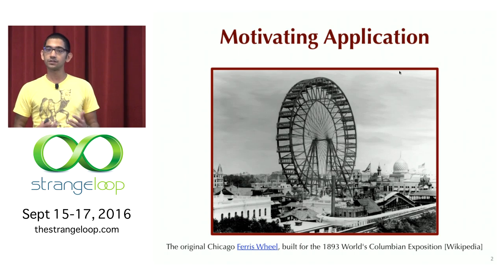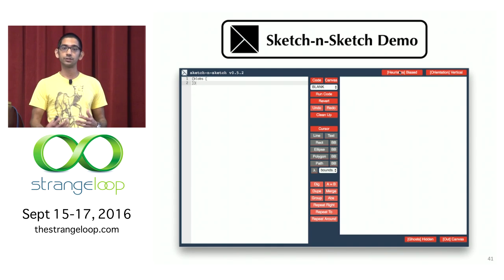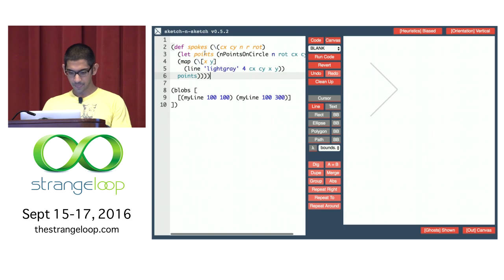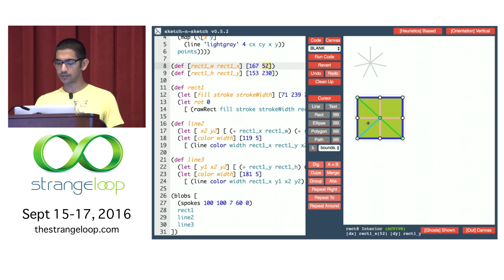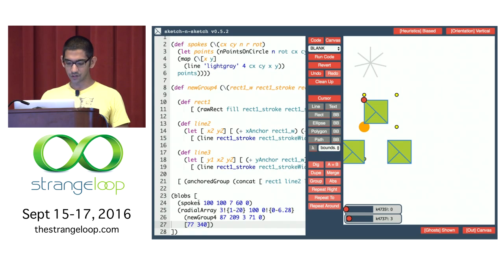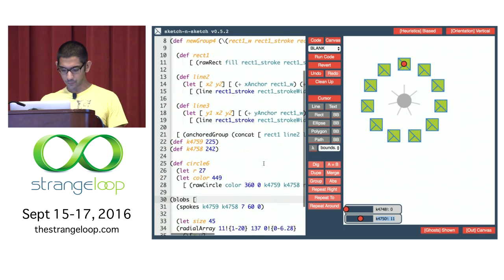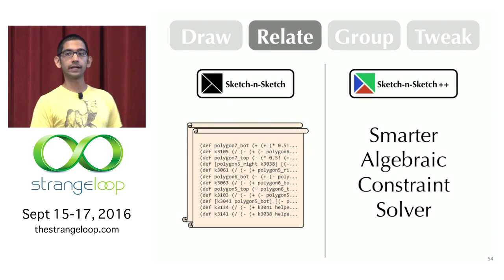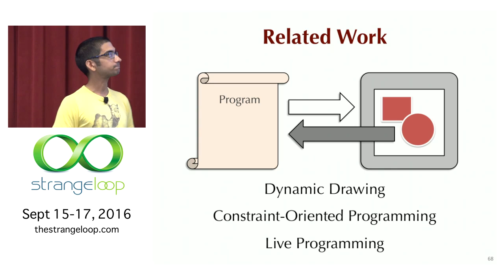"Sketch-n-Sketch: Interactive SVG Programming with Direct Manipulation" by Ravi Chugh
Programmatic and direct manipulation systems have distinct and complementary strengths, but users must typically choose one over the other or use some ad-hoc combination of systems. As an attempt to bridge this divide, we are developing an interactive programming system called Sketch-n-Sketch for creating Scalable Vector Graphics.

Sketch-n-Sketch offers a high-level, functional programming language paired with GUI-based tools for manipulating program output: these tools help to encode user intent by semi-automatically rewriting the program with new relationships, and help to preserve existing relationships in the program when output values are directly manipulated. The resulting workflow allows for prototyping a design much like in typical GUI-based tools and then iteratively adding more structure to the program with guidance from the system.

In this talk, we will demo Sketch-n-Sketch, describe our approaches to the technical challenges, and discuss ideas for combining programmatic and direct manipulation in other settings.